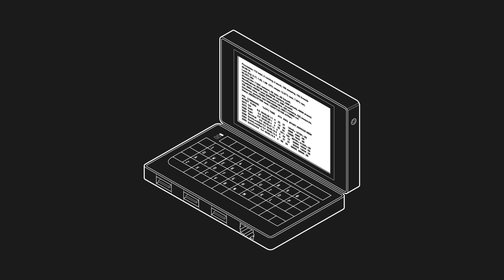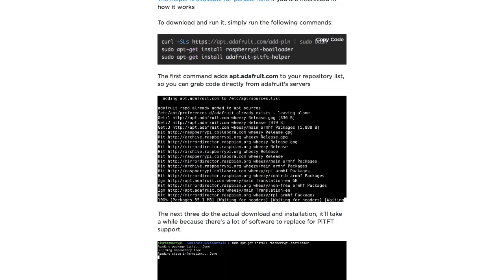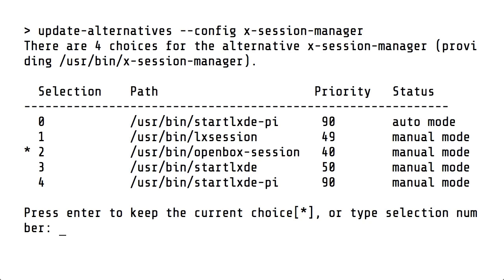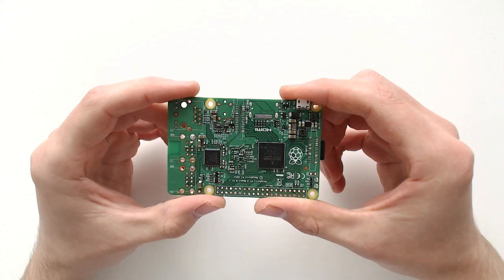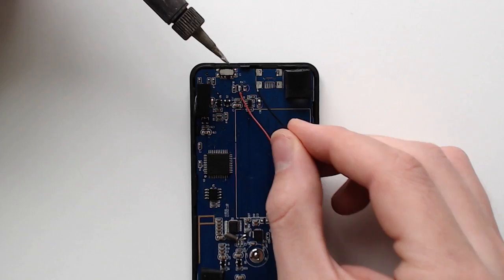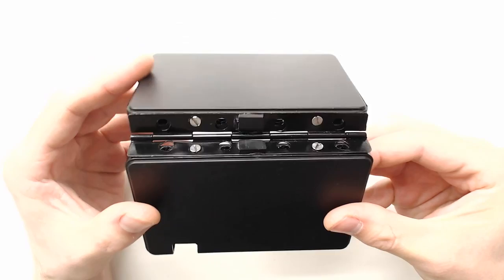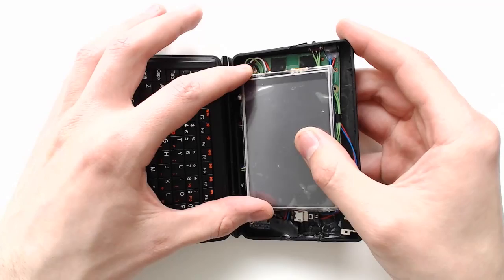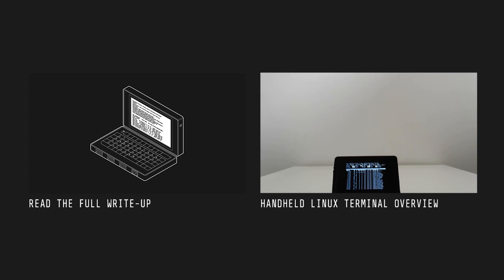How To Create A Handheld Linux Terminal (Portable Raspberry Pi)